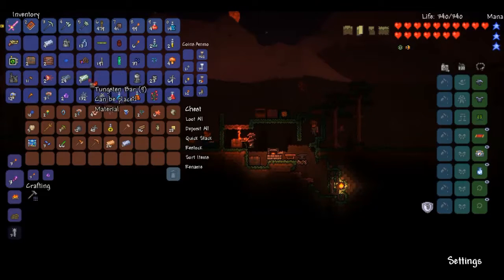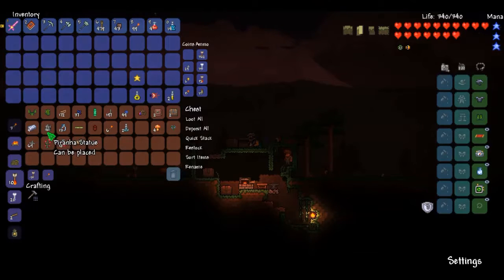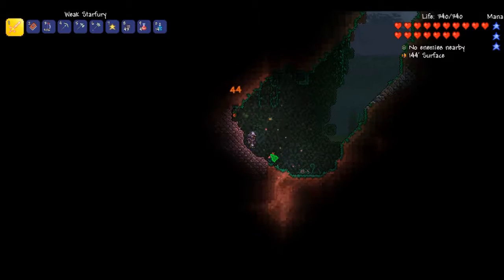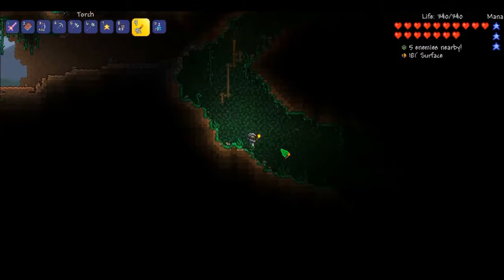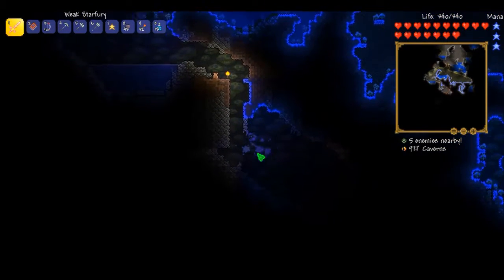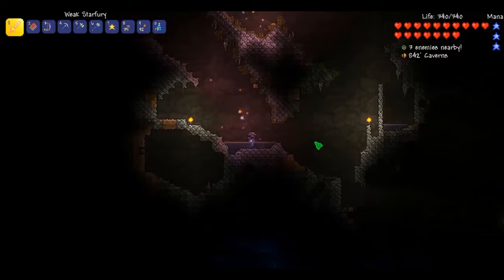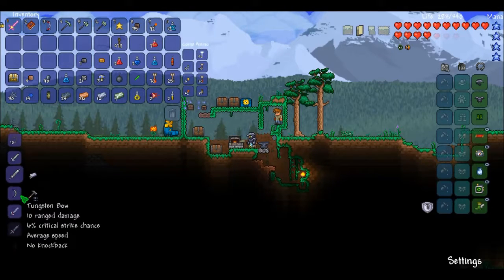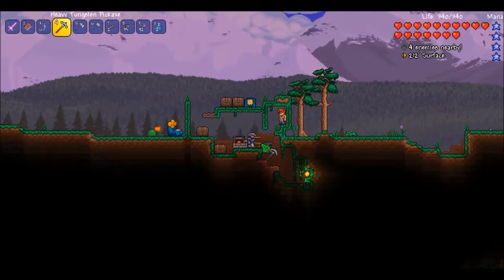Terraria | Eps 8 | HERMES BOOTS!!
▶️Channels◀️

Non

▶️CREDITS◀️

Me | AssassinHK

▶️An Epic Minecraft Server◀️

WARNING: Non

SANDWICH! 🍞